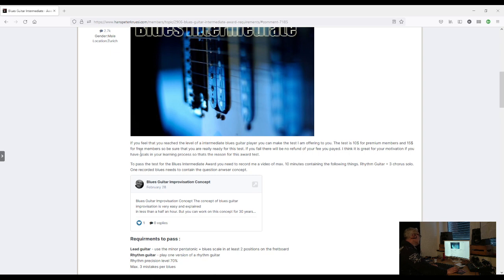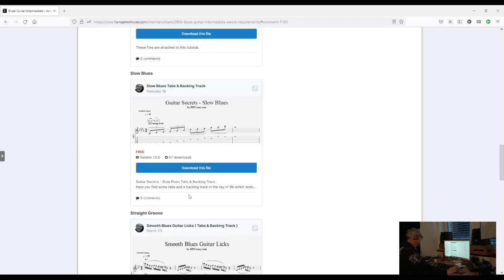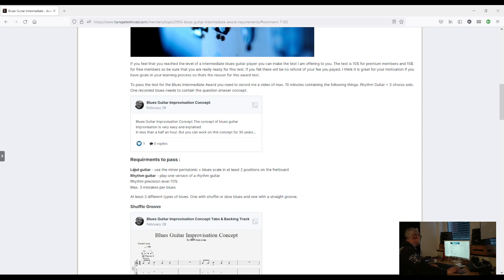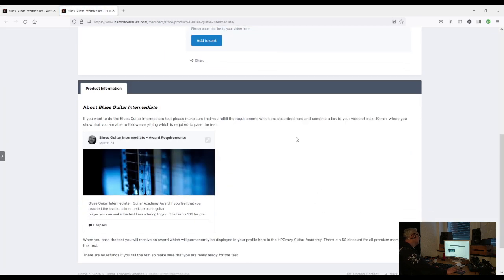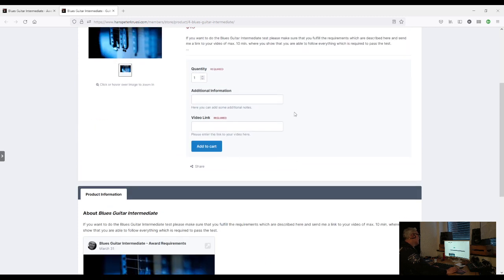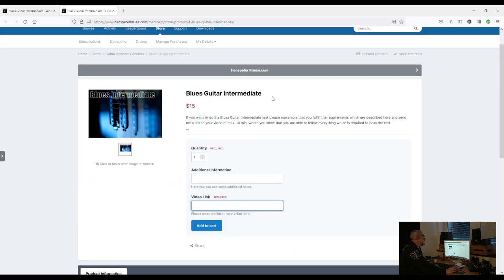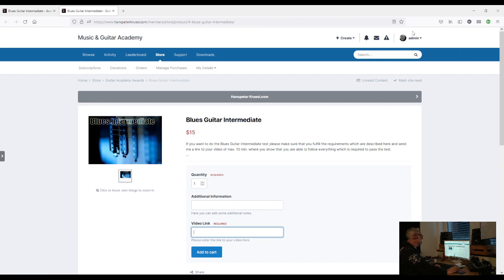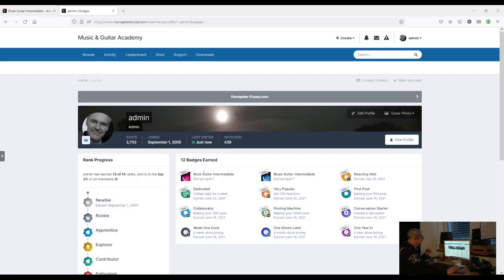HPCrazy Guitar Academy Awards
Here I talk about the latest feature in the HPCrazy Guitar Academy. The students awards - at the moment there are 2 awards available. Blues Guitar Intermediate & Rock Guitar Intermediate.